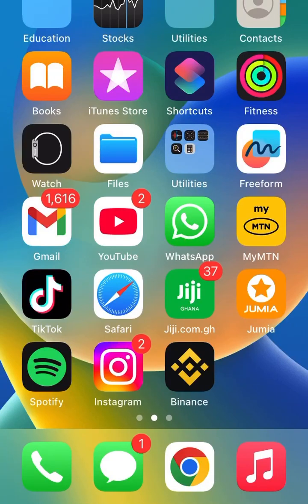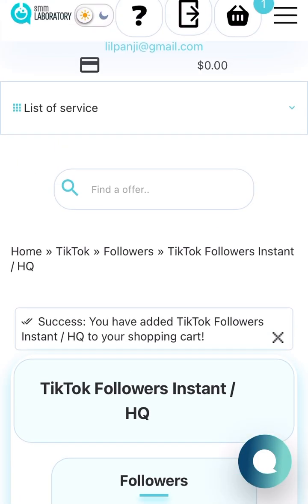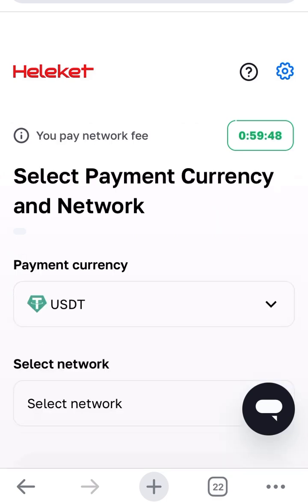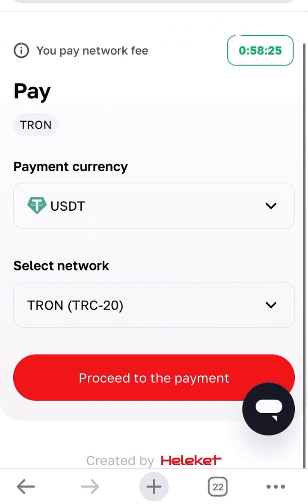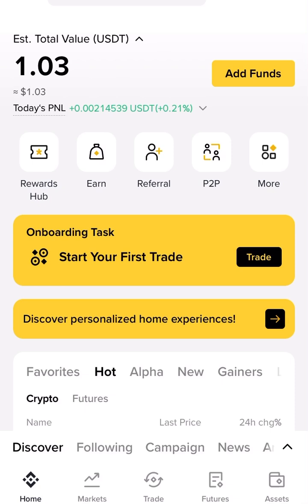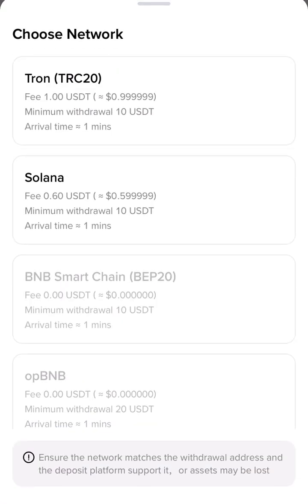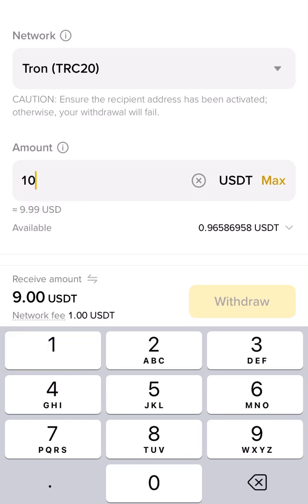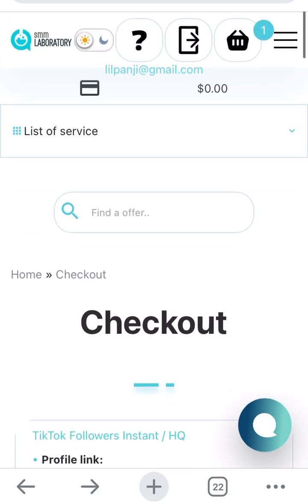How TO Create and Send Money From Binance To Make Payment$!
How to create address and send money from Binance to make payment